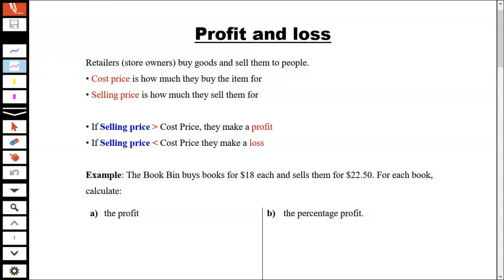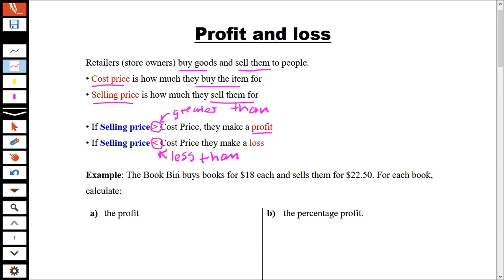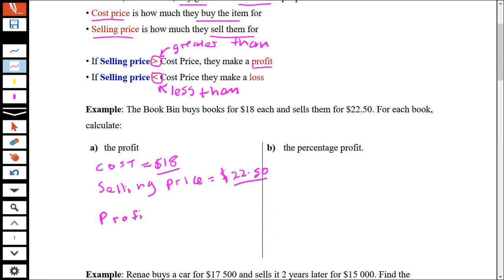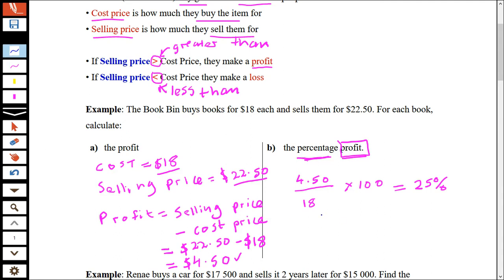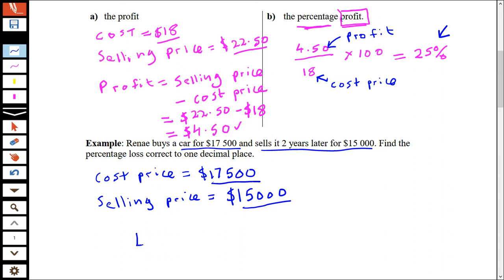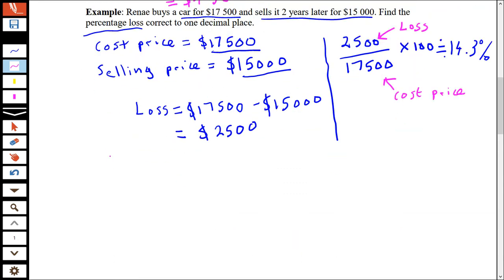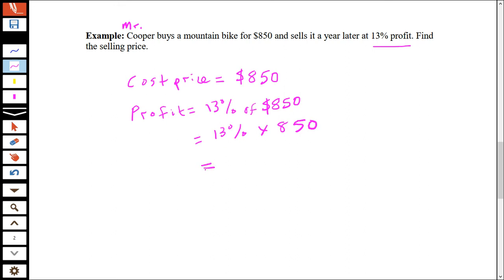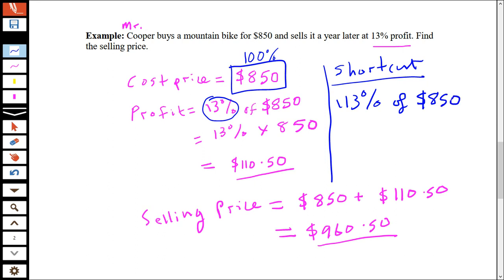Profit and Loss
Y8 Percentages-Profit and Loss